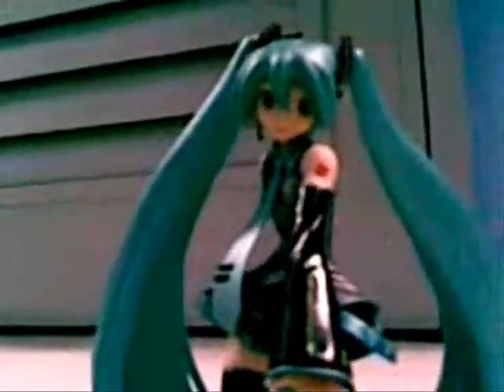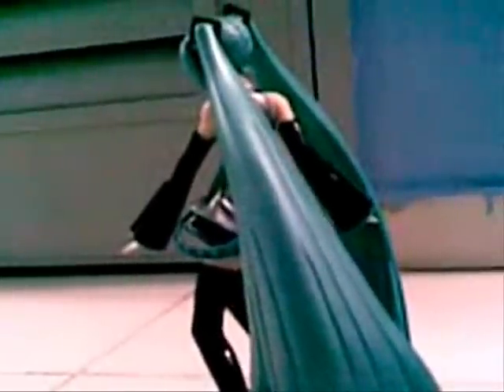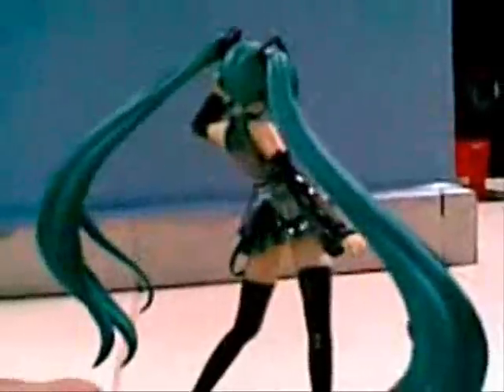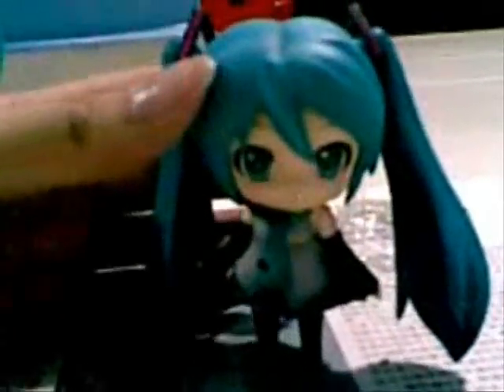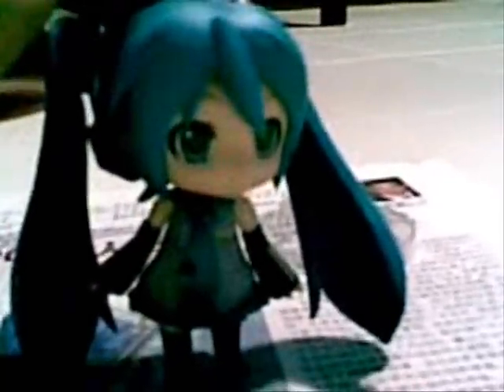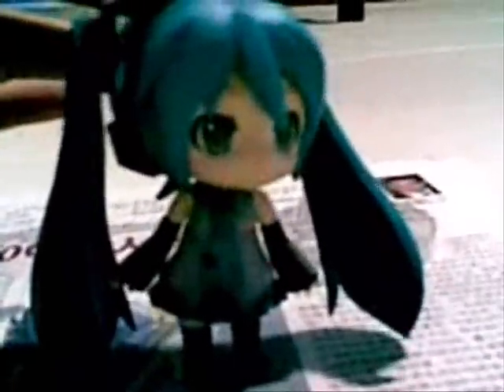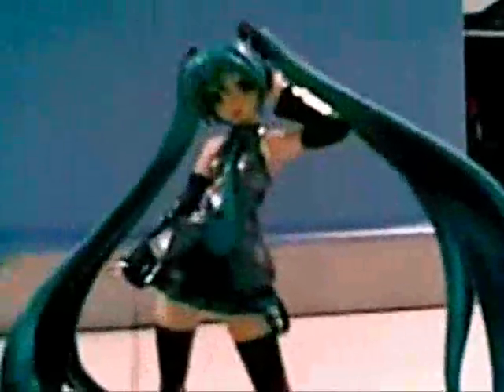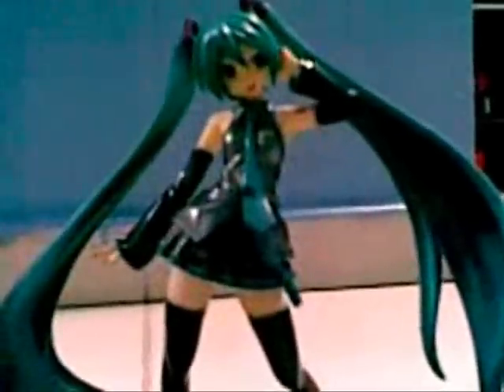miku figure review 2.( four figurine )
this are rest of my figure that i bought, just wan to share with every one. i please do comment my video and oh ya i looking for miku world is mine figure, any one can tell where can i buy